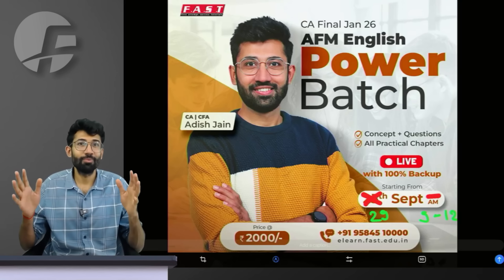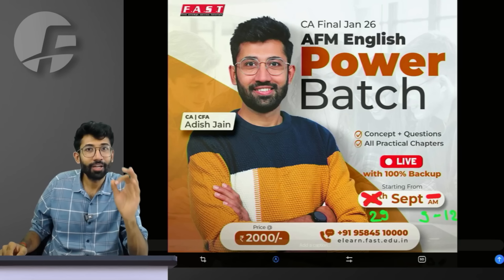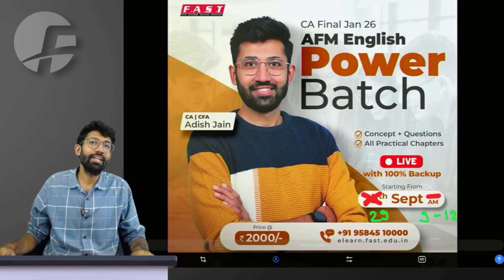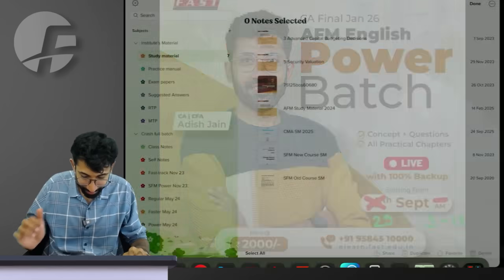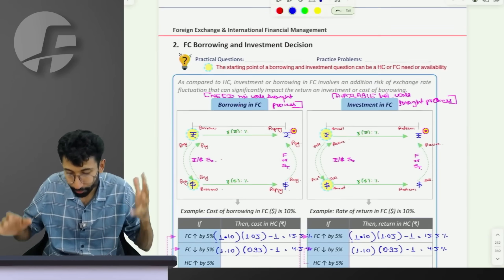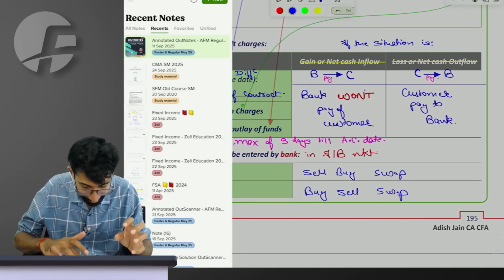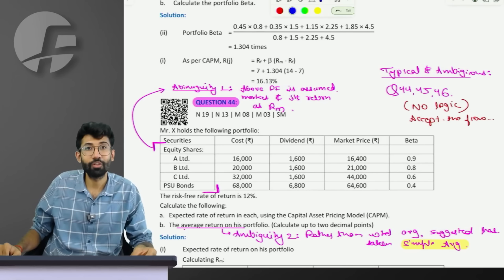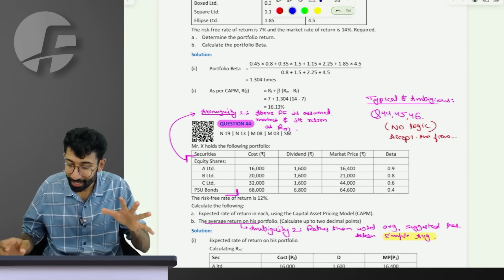CA Final AFM Full English Batch by CA Adish Jain | Jan 2026 Exams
📢 New Batch Alert | CA Final AFM – Full English

✨ Faculty: CA Adish Jain (CA, CFA)
🎯 Course: Advanced Financial Management (AFM)
🗓️ Applicable For: Jan 2026 Exams
🌐 Mode: Full English (specially designed for students preferring English-only lectures)

✅ Why Choose This Batch?

100% coverage of CA Final AFM syllabus

Practical, concept-driven approach

Crisp notes + exam-oriented preparation

Ideal for students targeting Jan 2026 attempt

Taught by Adish Jain (CA, CFA) with strong expertise in finance

📌 Don’t miss this opportunity to strengthen your AFM concepts with a Full English Batch.
Start your journey today with CA Point! 🚀

CAFinal AFM CApoint AdishJain Jan2026Exams CharteredAccountantVisit our FREE Resources Page where you will find everything related to your study - Revision, Amendments, ABC, Open PDF Books, ICAI Study Material, RTP, MTP all at one place in organized manner

CA Students can join our WhatsApp Channel for all the updates